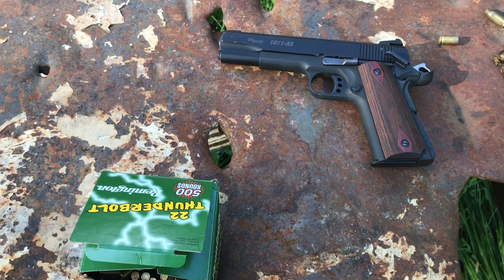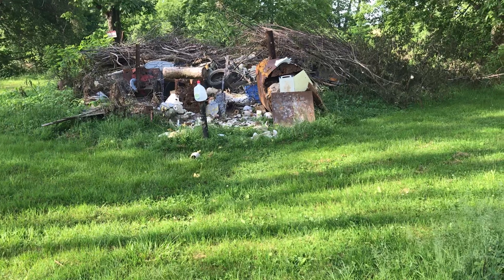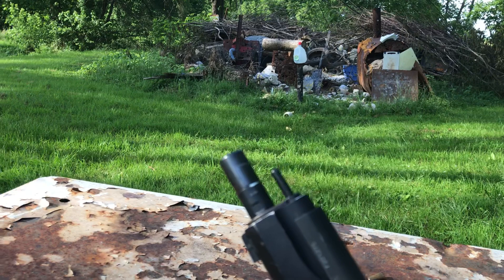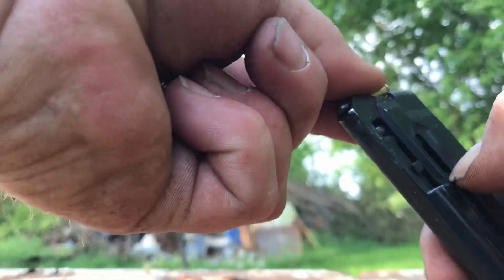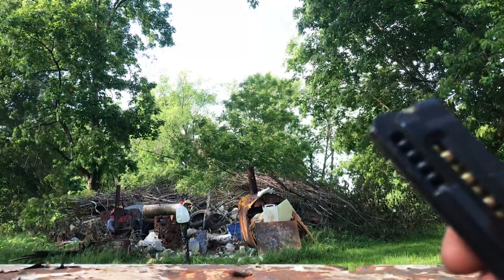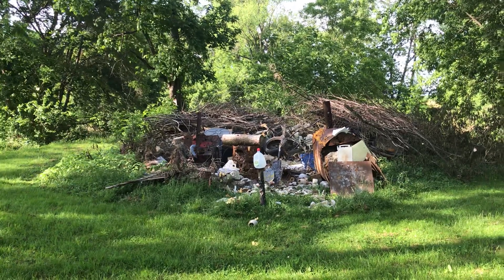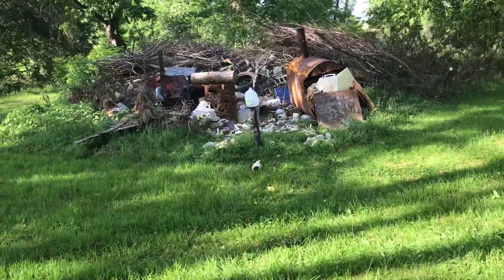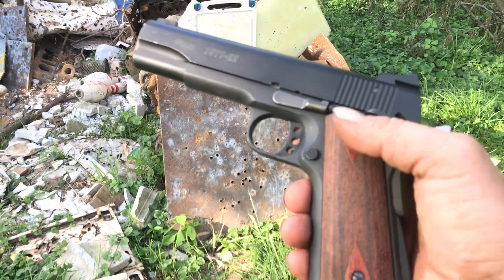Sig Sauer 1911-22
Finally out here shooting it.Very impressed